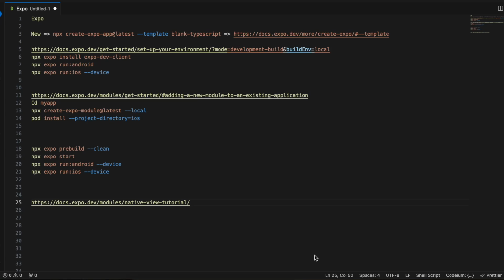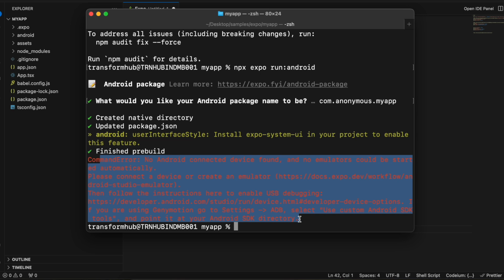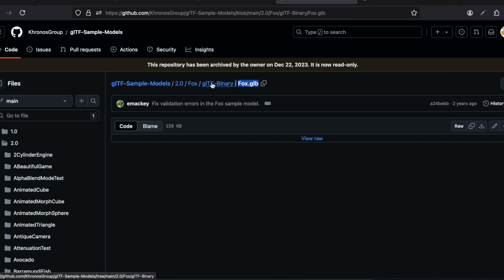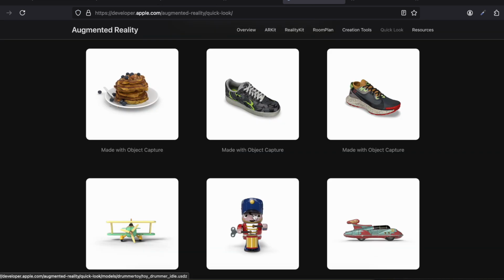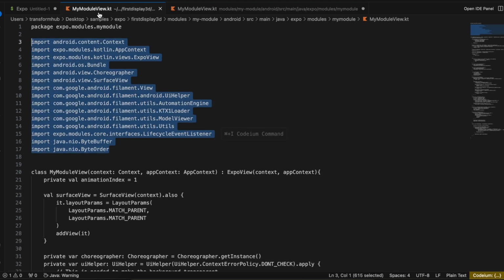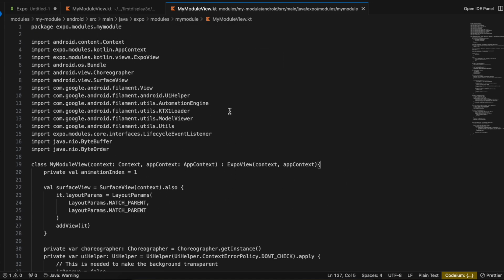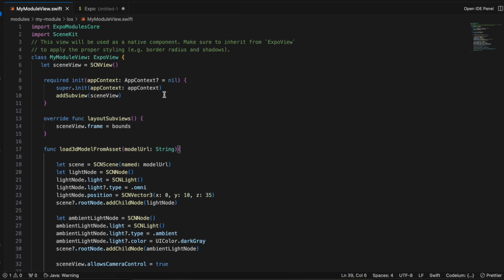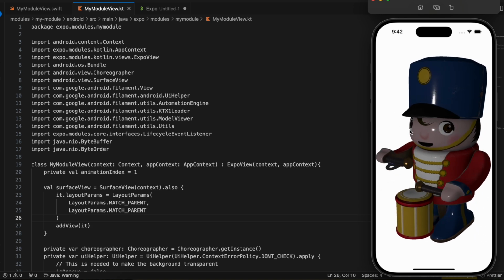How to Render 3d Models GLTF & USDZ in Expo React Native using Filament & SceneKit